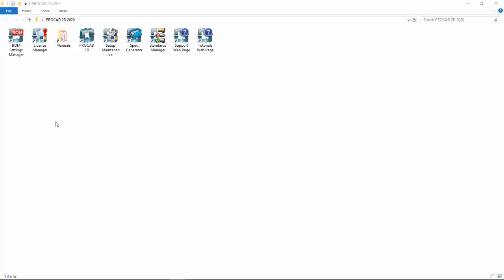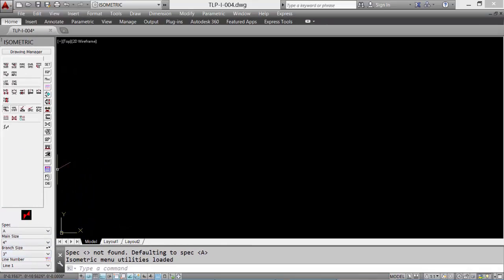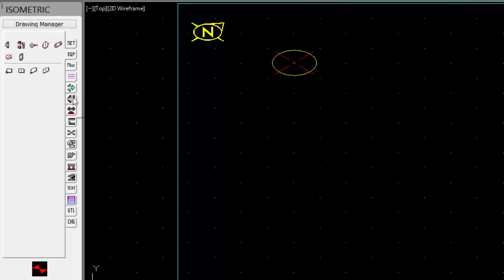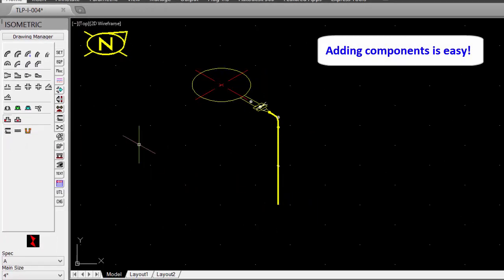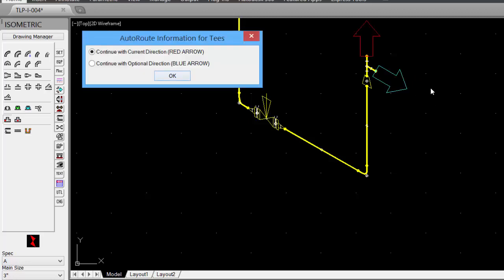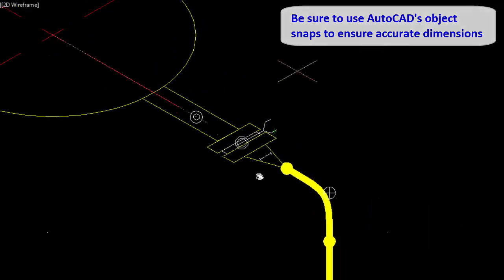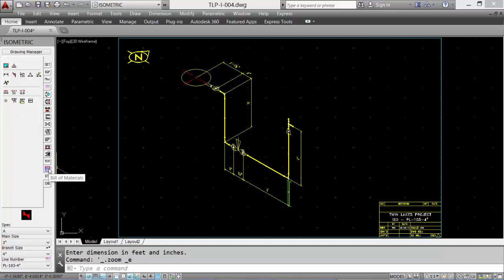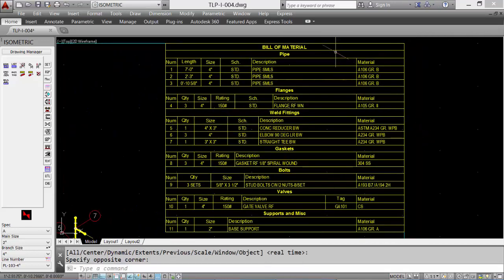2D ISOMETRIC Demo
This demo is for PROCAD ISOMETRIC application.